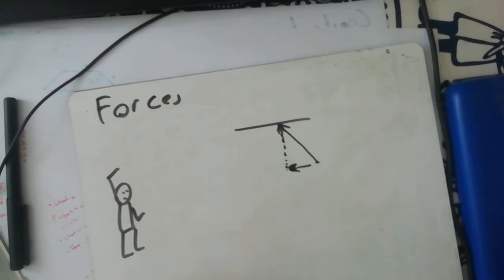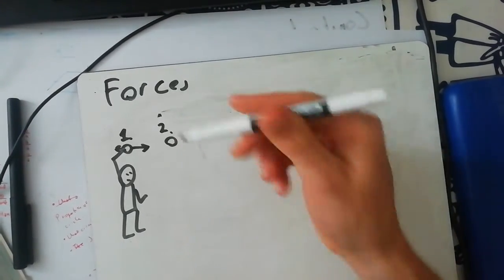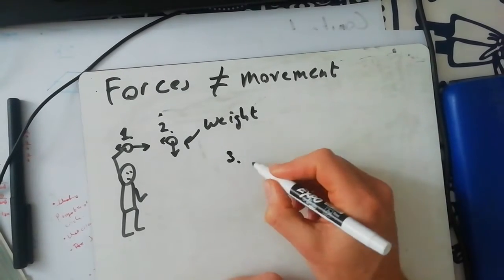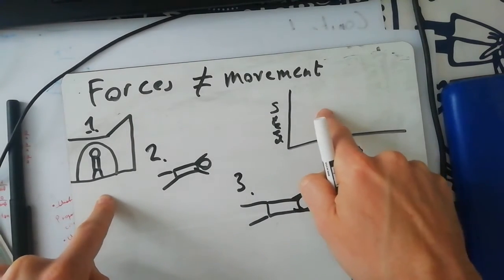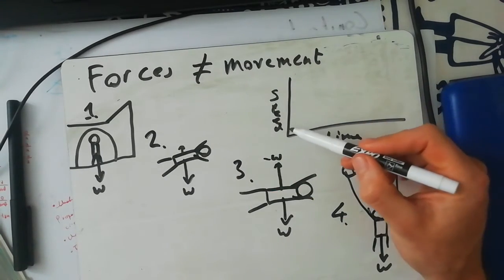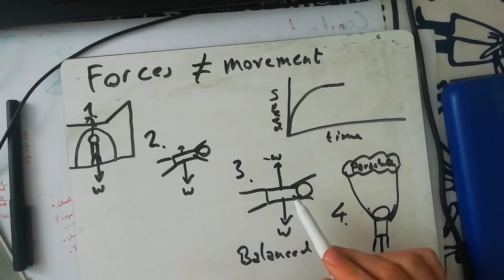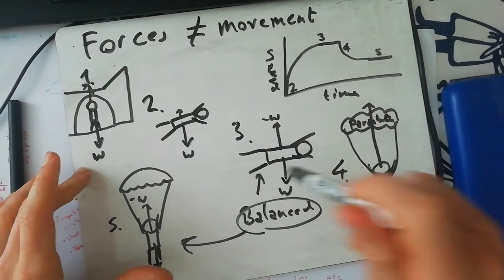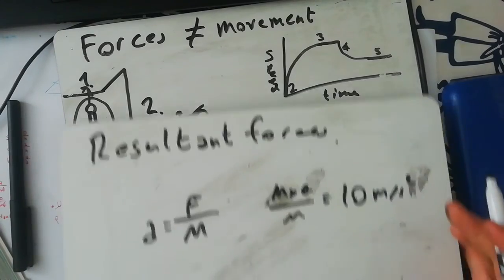BIST IGCSE Science : resultant forces